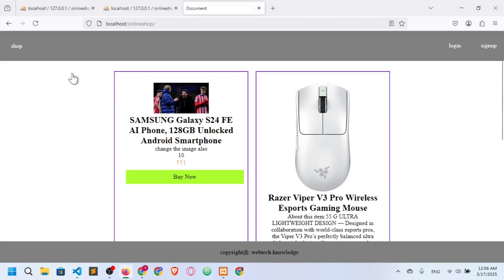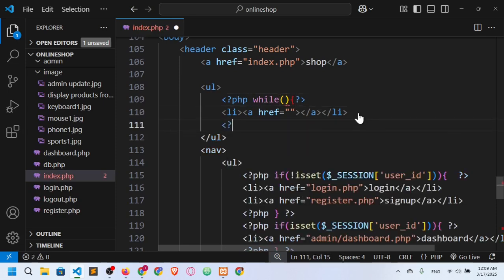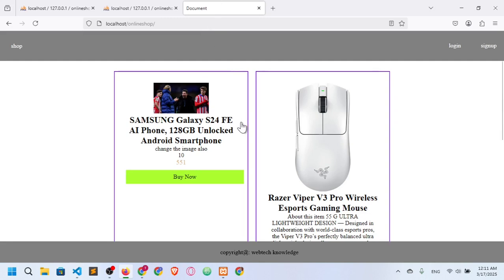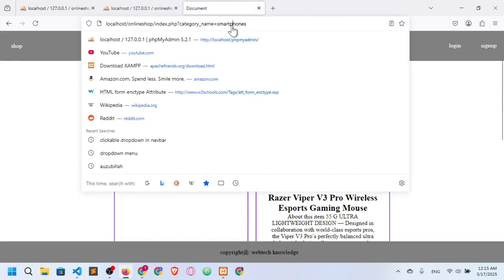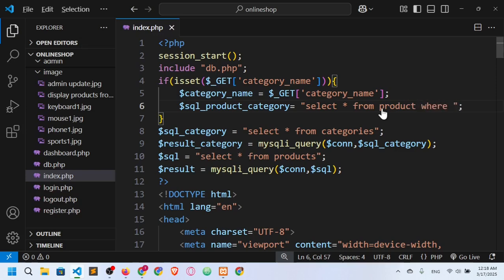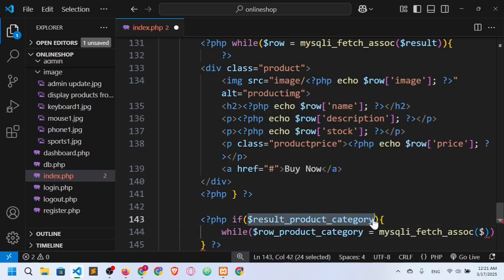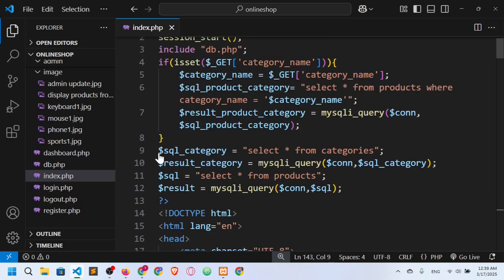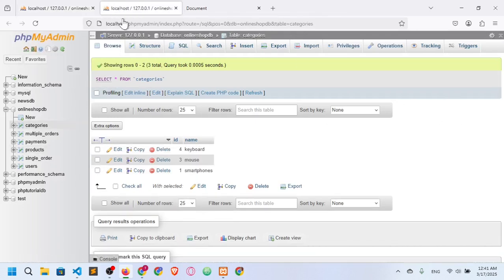#14 How to Display Product using Category | Online Shopping System Tutorial in PHP For Beginners 🔥